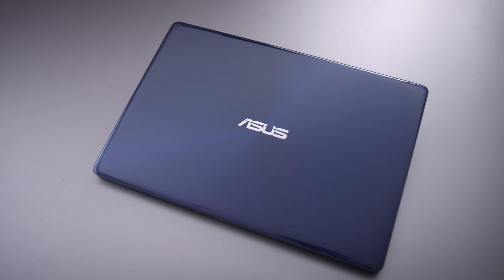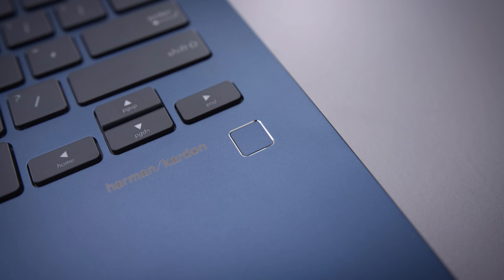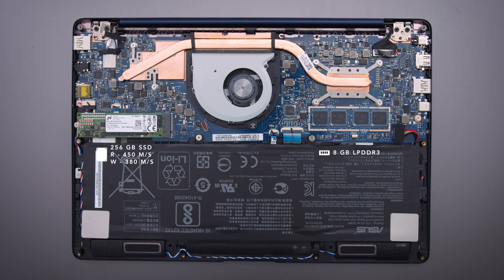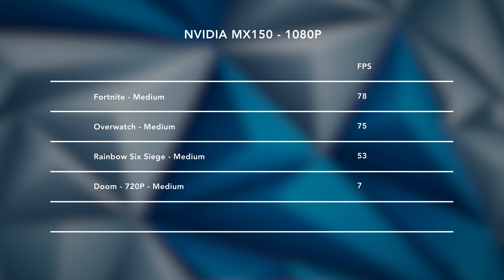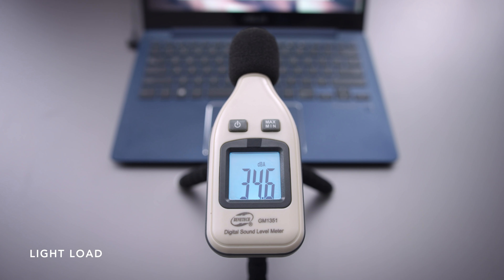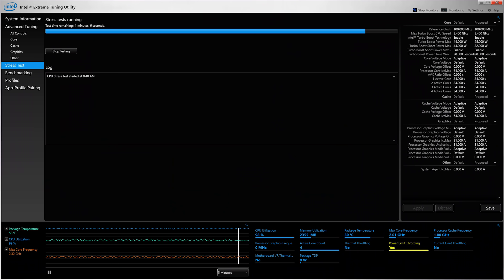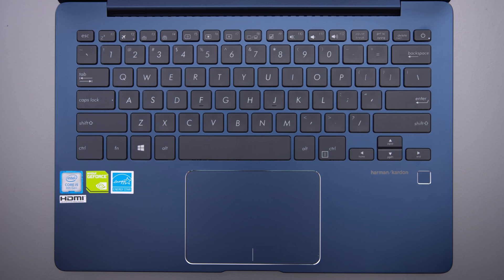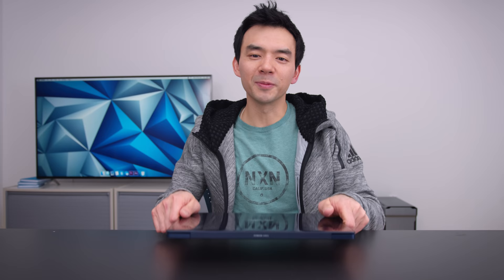An Ultrabook For Gaming! FINALLY!!!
Dave2D review of the ASUS ZenBook 13 UX331 with an Nvidia MX150. The best laptop from Asus for thin and light gaming under $1000!

The new ASUS ZenBook 13 UX331 is the lightest laptop from Asus with a high-performance discrete graphics chip. The Zenbook 13 UX331 is 13.9mm thin and 1.12kg light rocking a NanoEdge display which makes it more compact than most 13-inch laptops. A 4K 13.3-inch touchscreen display is available with a pixel density of 332 pixels per inch. Gaming is great with the NVIDIA GeForce MX150 chip and it’s own dedicated video memory. Up to 14 hours of battery life and fast charging that will get you 60% battery on a 50 minute charge.